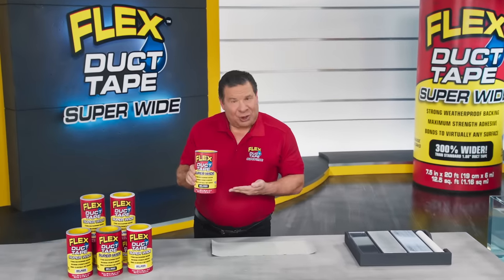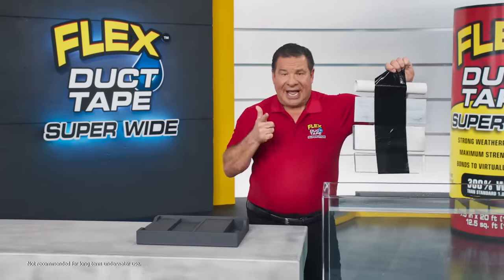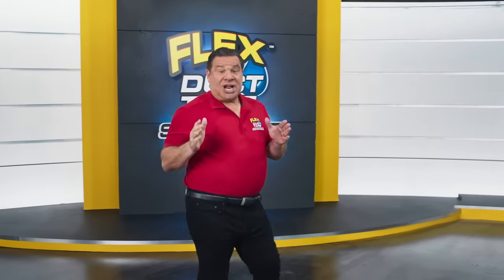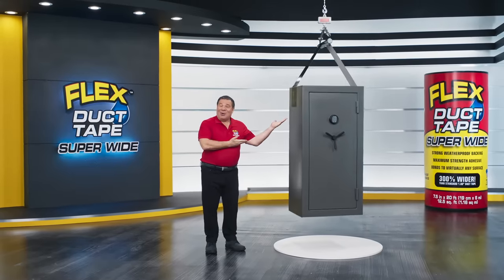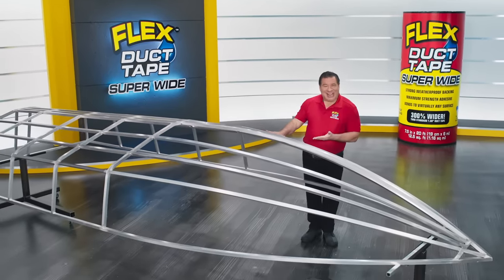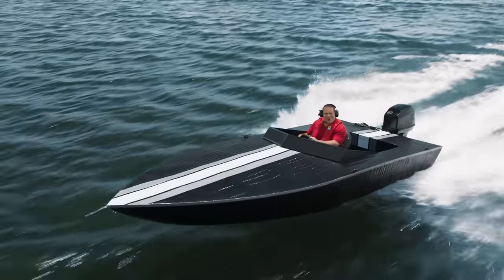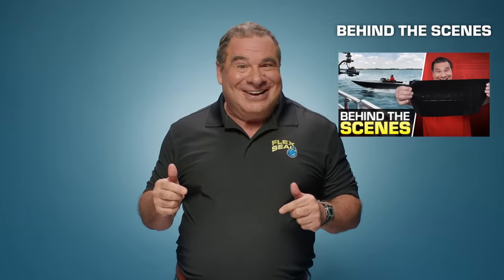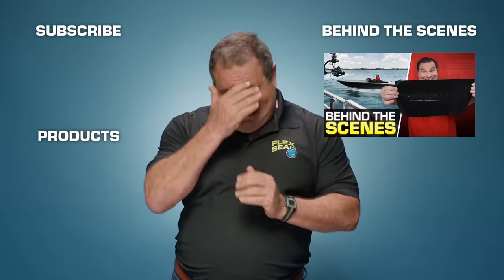New Commercial! - Flex Super Wide Duct Tape (2023)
There’s a new duct tape in town, and it’s super  W     I      D     E!
Introducing Flex Super Wide Duct Tape, a premium duct tape from The Flex Seal Family of Products.

This is no ordinary duct tape - Flex Super Wide Duct Tape has a tough reinforced backing that is super strong but can still be torn by hand horizontally and vertically to any size. It’s made with a thick, powerful adhesive that provides maximum bonding power and is up to 300% wider than standard 1.88” duct tape. Flex Super Wide Duct Tape adheres to virtually all types of surfaces* including metal, glass, PVC, and more. It’s also water**, weather & UV resistant.

Forget those other duct tapes and get Flex Super Wide Duct Tape today!

*May not bond to certain siliconized material, water-repellent surfaces, some porous surfaces, such as raw unpainted wood, concrete, cinder block, and brick, or if the surface has grease, oil, dirt, or debris.

**Not intended to be applied on wet surfaces or continuously submerged underwater.